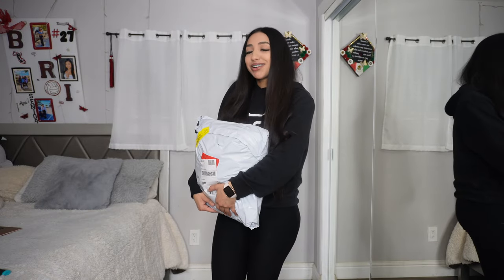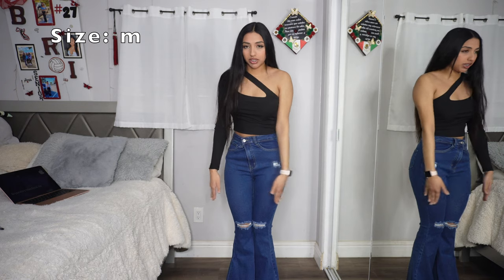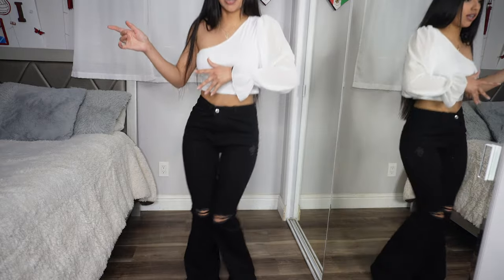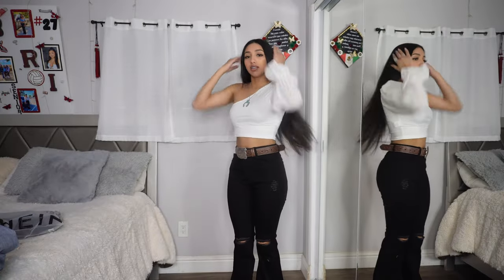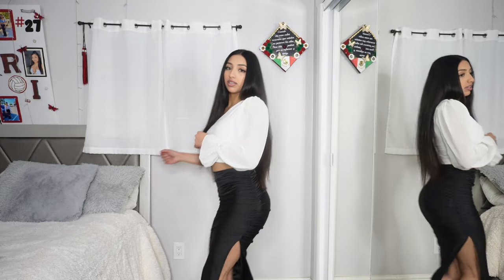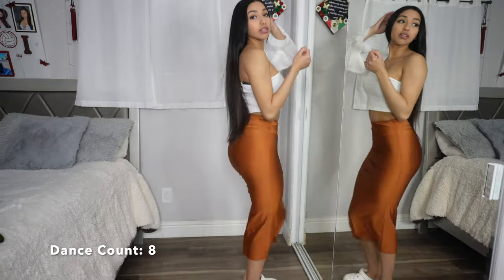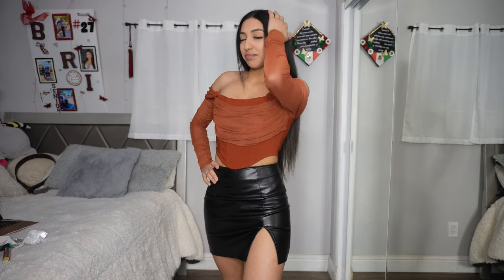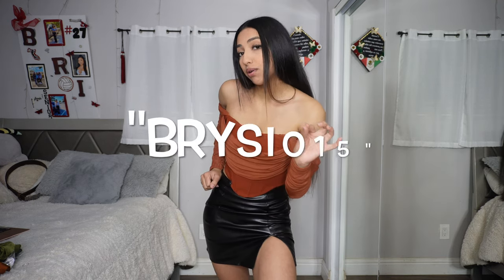HUGE SHEIN WESTERN HAUL *BAILE | JARIPEO | RODEO EDITION*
Links to all clothing and accessories:

PARTHEA Off Shoulder Ruched Bandana Hem Crop Mesh Corset Top 9164657